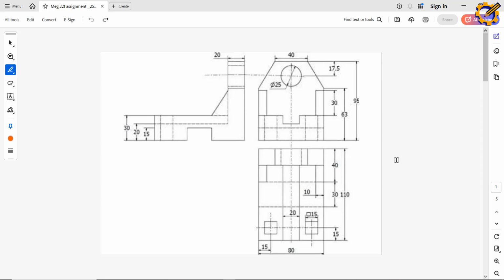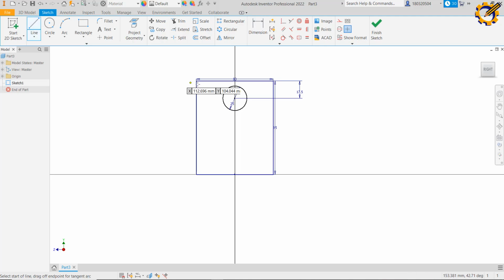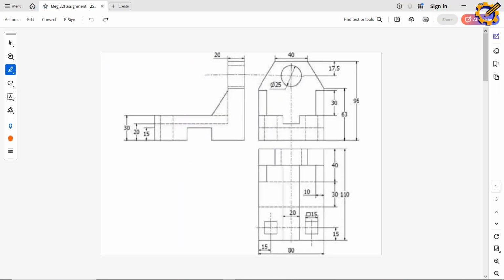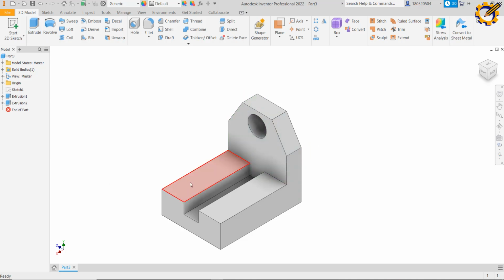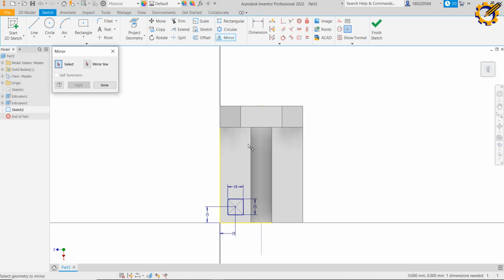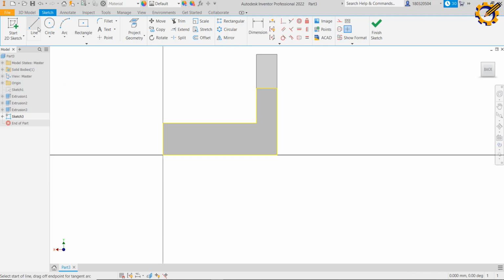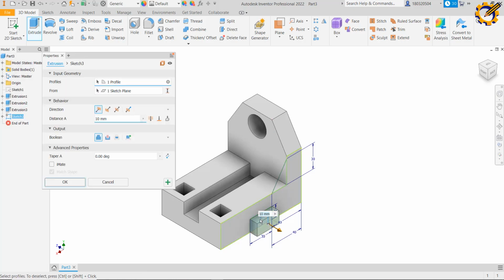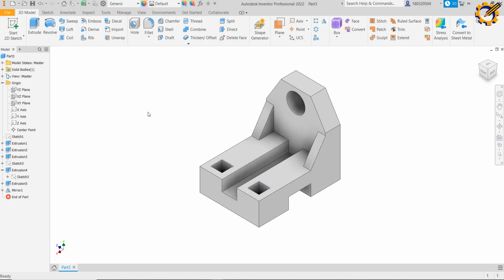Introduction to Autodesk Inventor 7 In | Technical Drawing | Engineering Drawing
This video explains in detail the introduction to autodesk inventor,  a step by step guide to achieve our first extrusion or 3d solid and how it interwoven with conversion from orthographic to isometric projection,  orthographic projection and isometric projection.
Modify tools such as mirror, symmetric, extend, trim, dimension, etc. were used in this video

Autodesk inventor basics